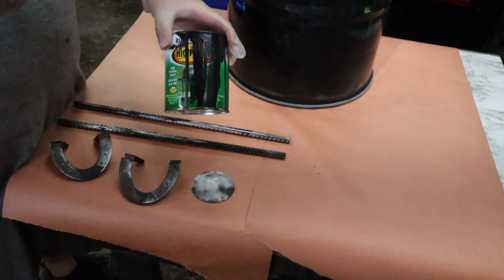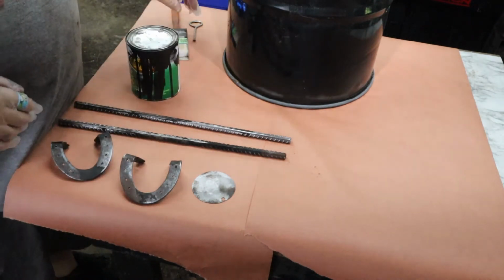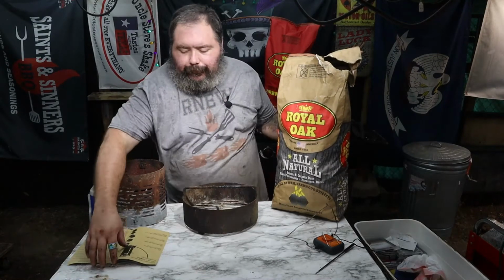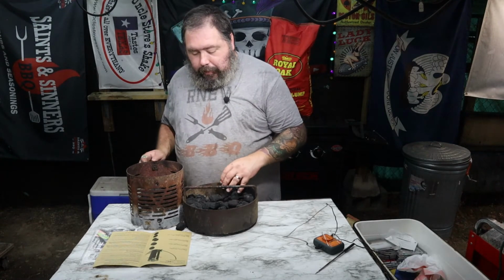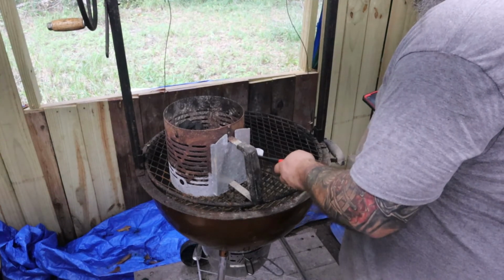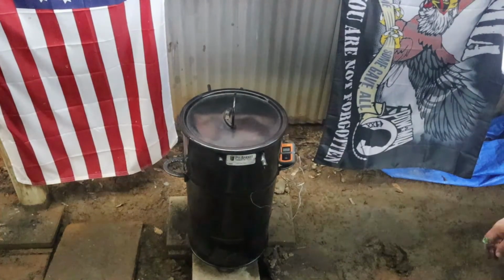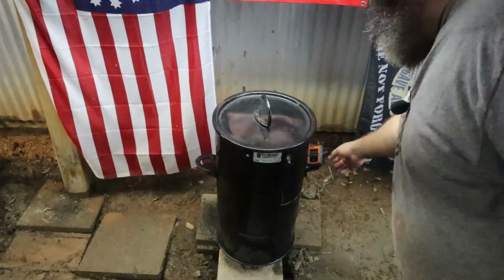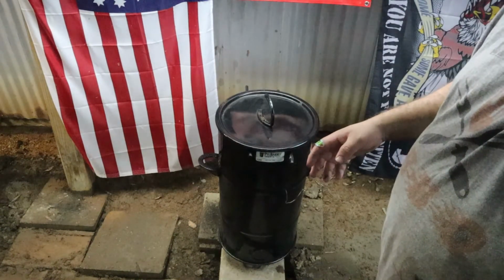Cajun Rnewbbq Vs Pit Barrel Cooker Part 1 ep.105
or you can contant me via Instagram :CAJUNRNEWBBQ